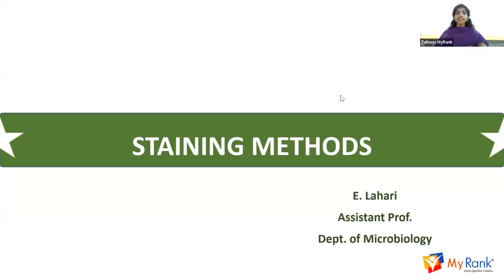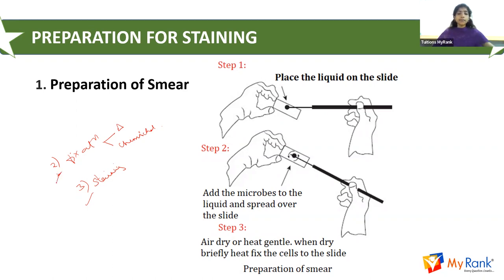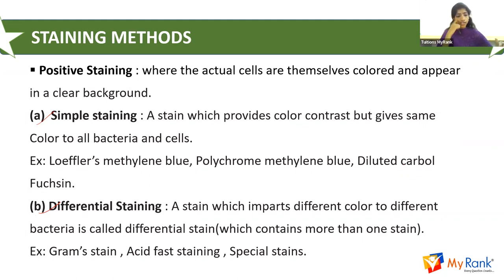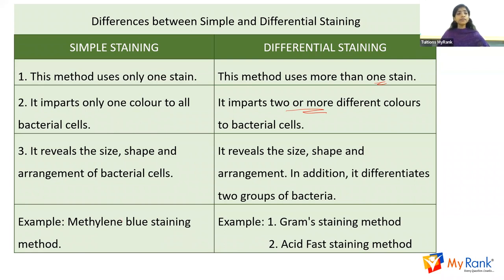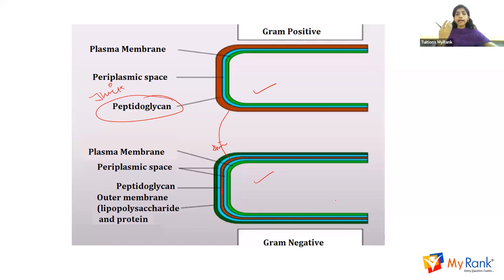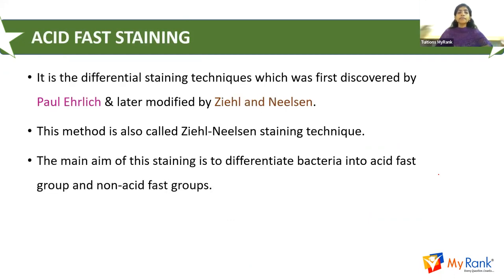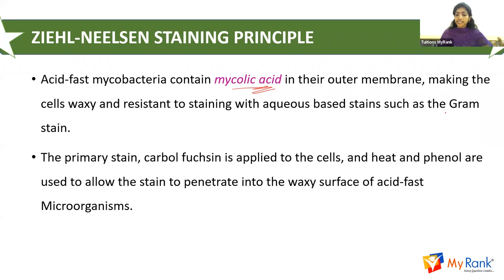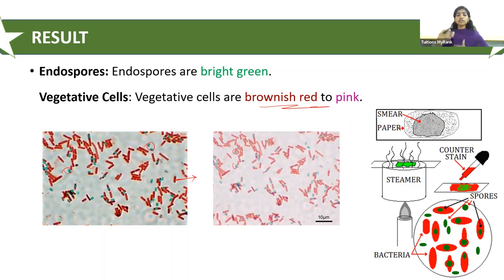Staining Methods - Microbiology[MyRank]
Understand Microbiology in simple steps by the experts in the Medical teaching industry.
This video is a demo class for MBBS Students. To listen classes, please register with MyRank

By
MyRank